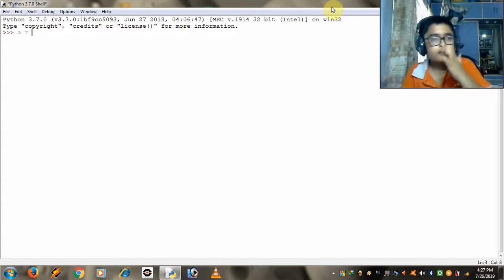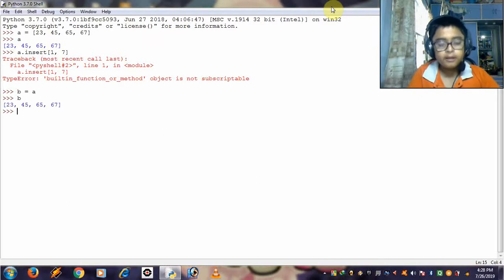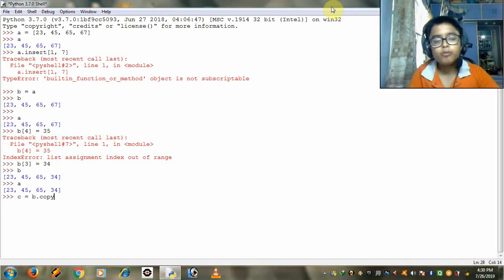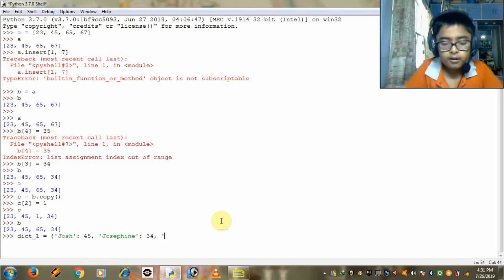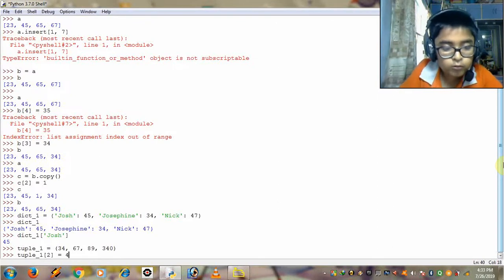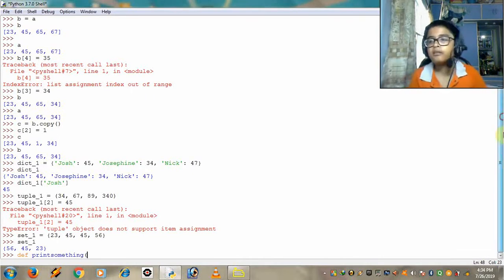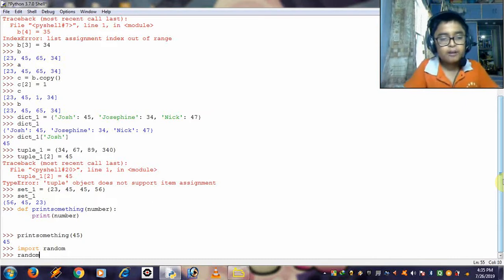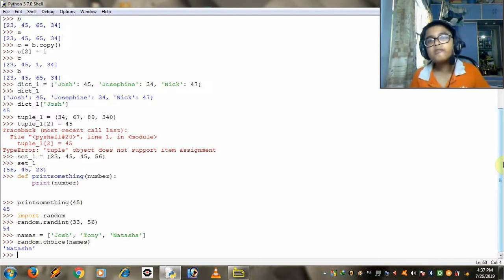Python Tutorial 2 | Def | List, Tuples, Sets and Dictionaries | Random Module